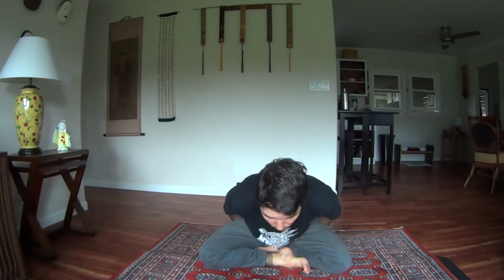Basic Technique 2 | Teapot pose / Neck & shoulder relief | Versa Thai Yoga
This technique engages and stretches the trapezius and supraspinatus. It is great for relieving stress held in the shoulders and neck. It's also great for loosening up the sides of the rib cage. It can be done from a chair or any comfortable seated position. For optimum benefits, practice with internal breath retention is suggested (if possible.)